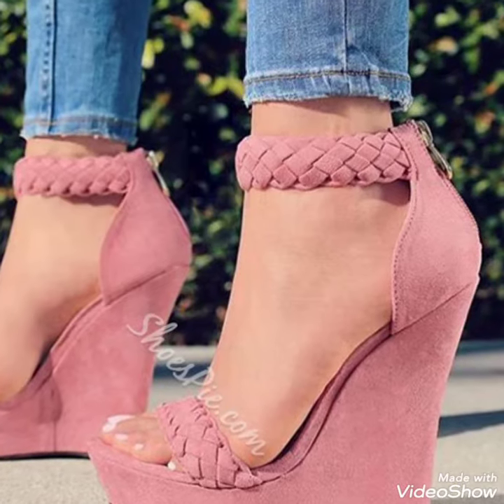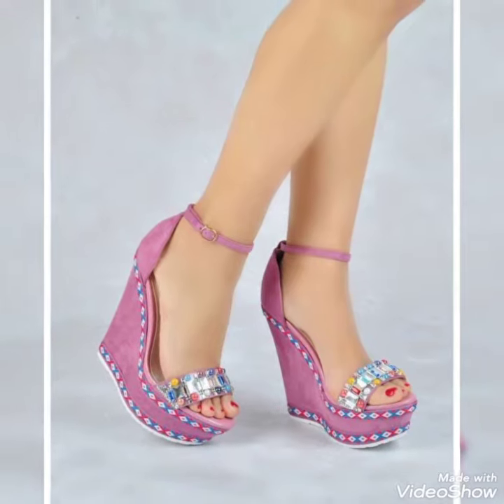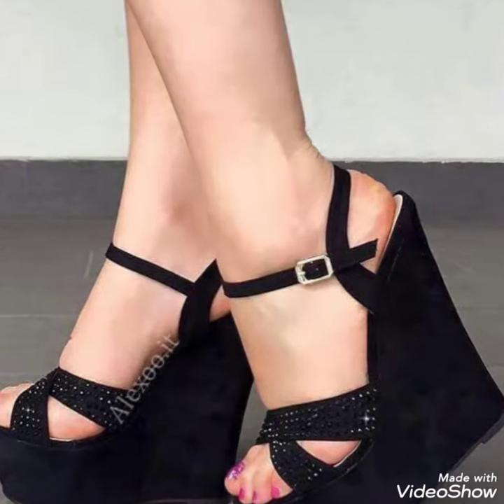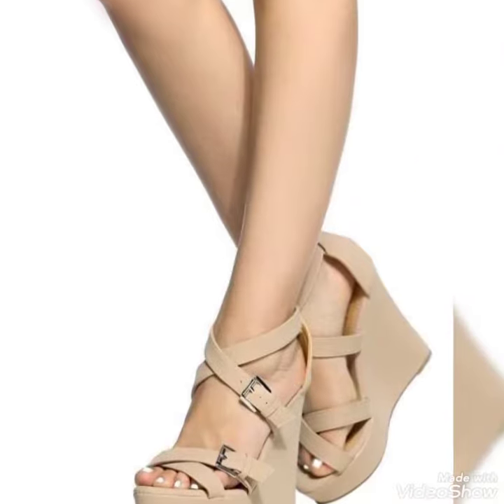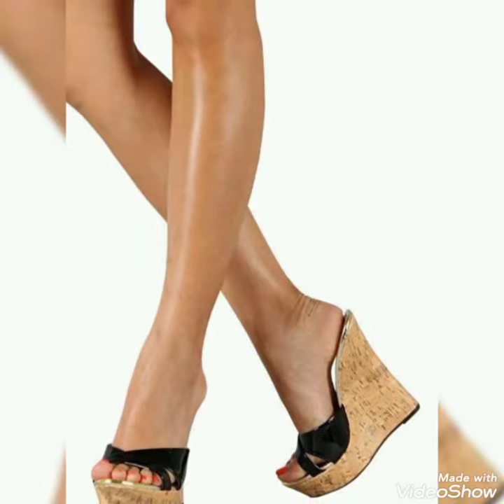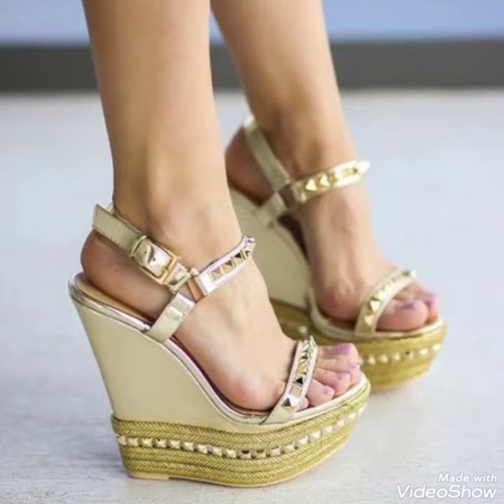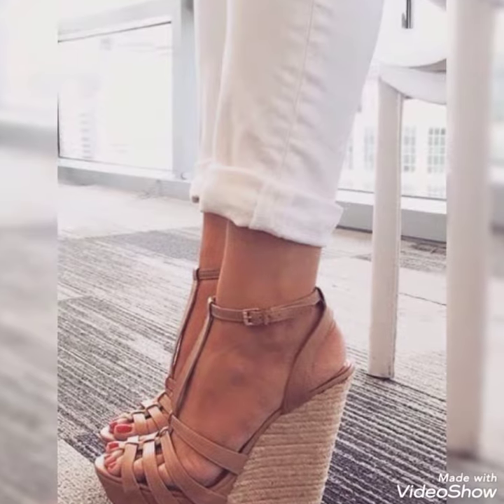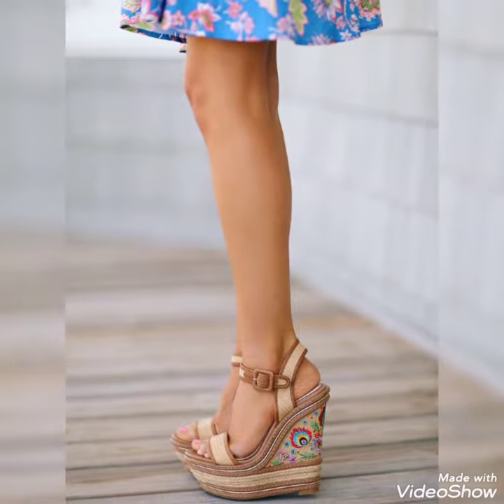Most amazing collection of wedge heel sandals